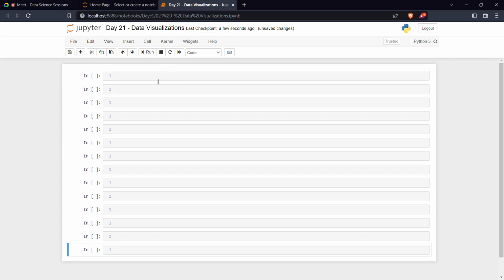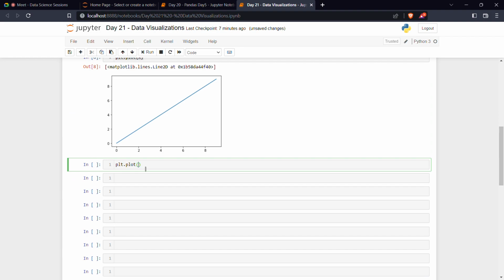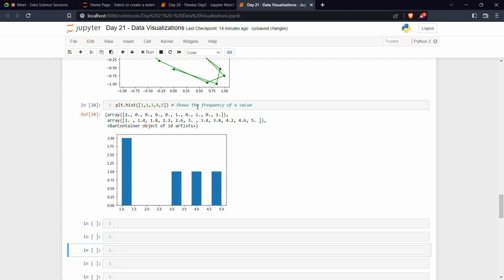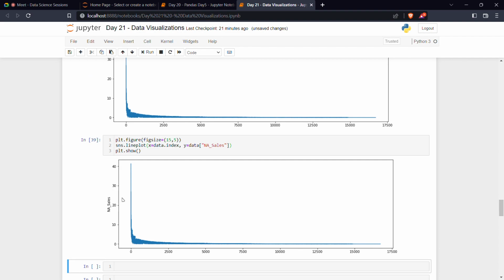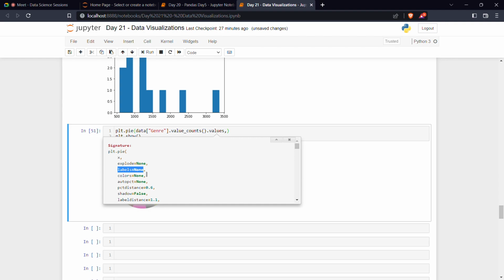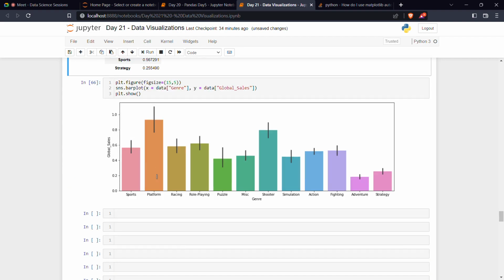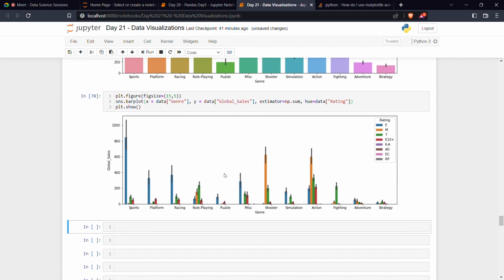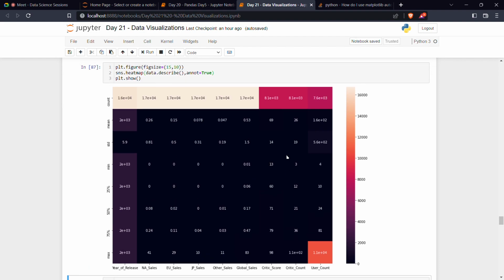Day 21 Data Visualizations